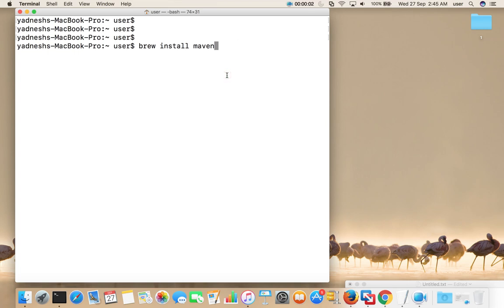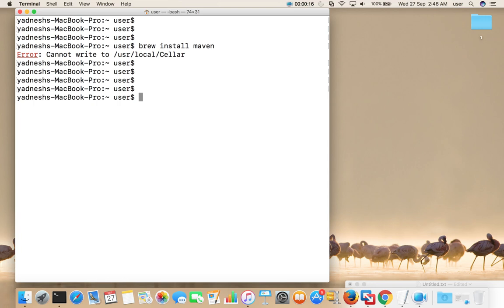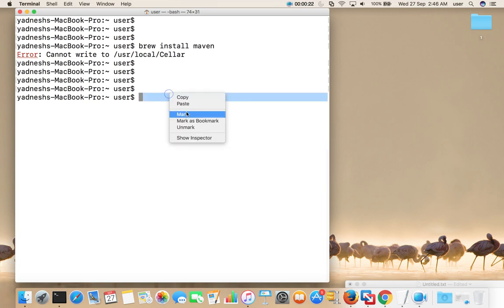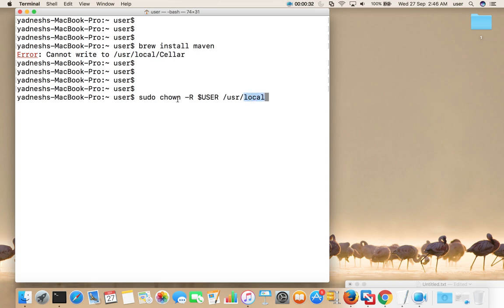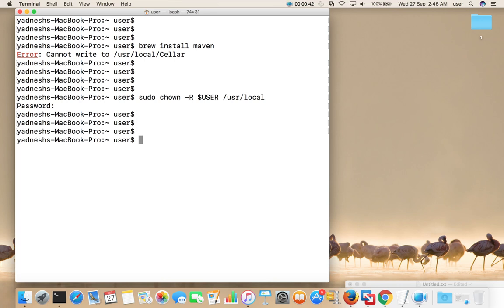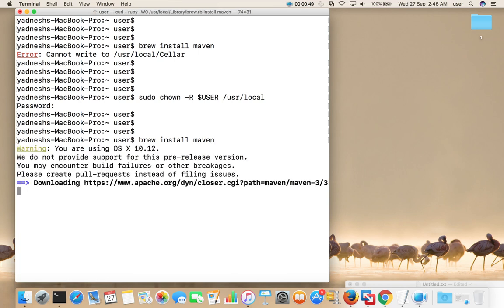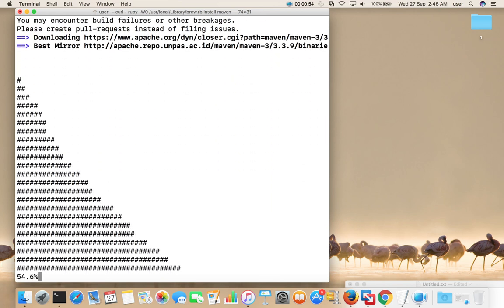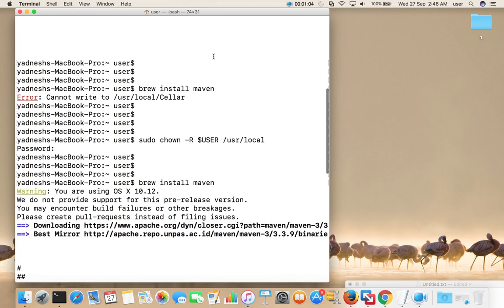brew install Error: Cannot write to /usr/local/Cellar macOS Mac OS X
HomeBrew: Error- /usr/local/Cellar is not writable macOS Mac OS X
Sierra,Mojave
sudo chown -R $USER /usr/local